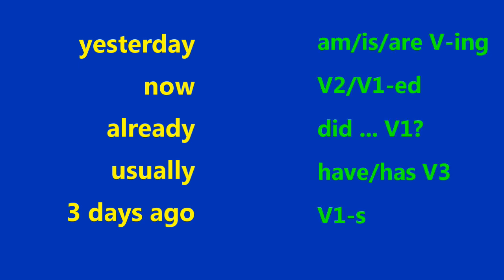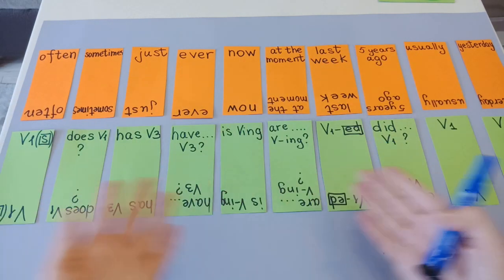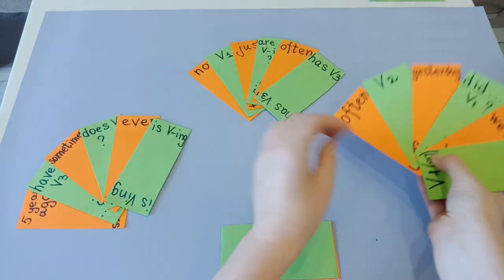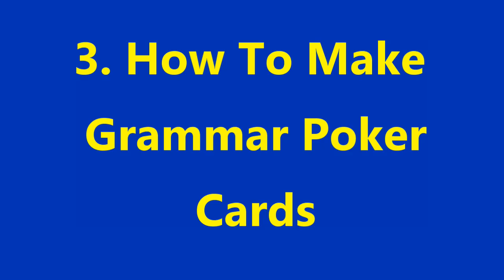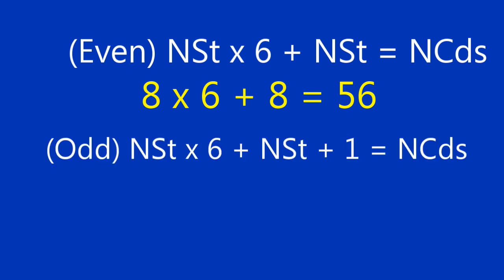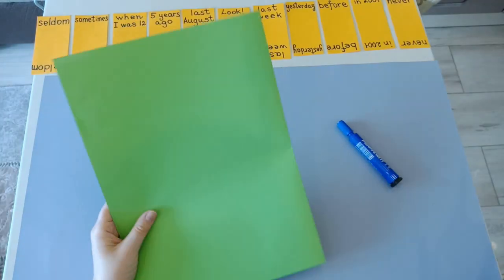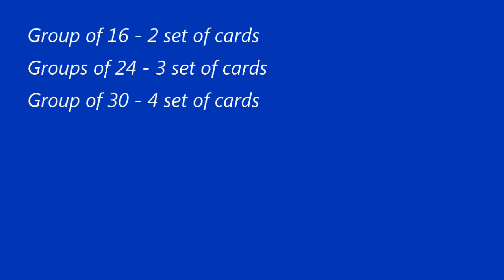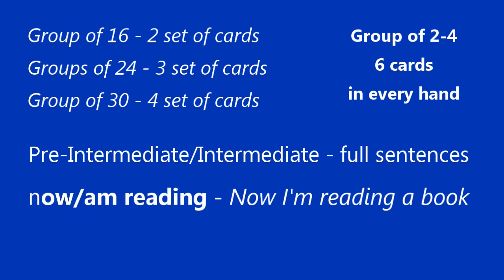Grammar Cards Game: All Tenses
This English grammar game shows how to use grammar cards for drilling tenses. It will help your students remember tense markers and verb forms for the tenses you‘d like to revise.

If you teach at kindergarten or primary school, check out this link

Grammar Poker 3
Level – elementary/pre-intermediate/intermediate
Age of students – school children and adults
Number of students – more than 2
Materials needed – a set of grammar cards for every group
Time – 15-20 mınutes (5 minutes for activating grammar material
                                     10-15 minutes for playing the game)
In thıs vıdeo there are four parts. You can find the beginning time for every part below. So you can skip some parts and watch only the necessary ones.
02:07        Part 1. How to activate grammar before playing the game
03:15        Part 2. How to play the game
06:29        Part 3. How to calculate the number of cards and make them.
08:34        Part 4. How to adapt the game for different levels and group sizes.
 The rules of the game
The game is played in groups of 3-8 players. Every player has 6 grammar cards and the rest of the cards are on the desk in a pack. In turns the students put a card with a signal word on the desk and name the tense. The other students should look for a match to this signal word. For example, signal word NOW -- its match can be IS V-ING or ARE V-ING or AM V-ing. In a word, they should match a signal word to a verb form used for the same tense. If there is a match, these cards are no longer in the game and those students who used them should take new cards form the pack on the desk.  If there is no match, it means that the necessary card is still ın the pack  and the students should take their cards back and continue playing. The winner is a person who has no more cards on hand.